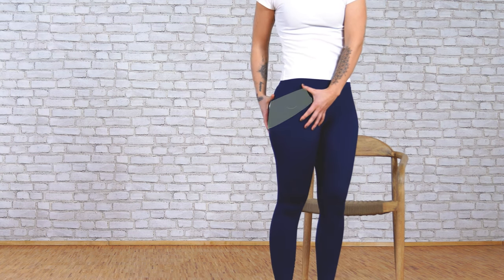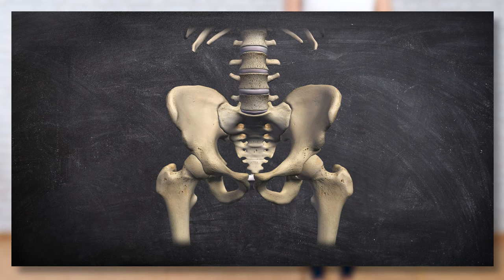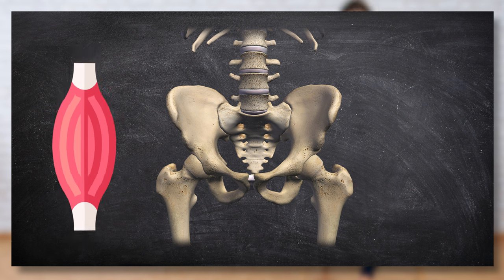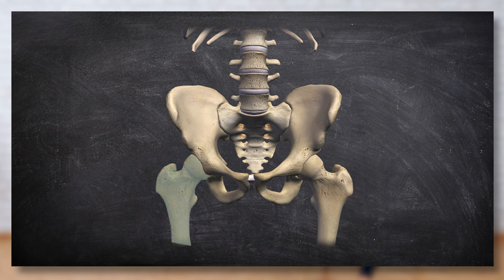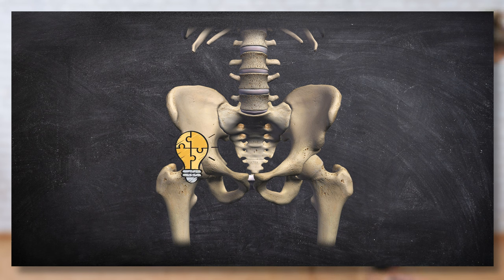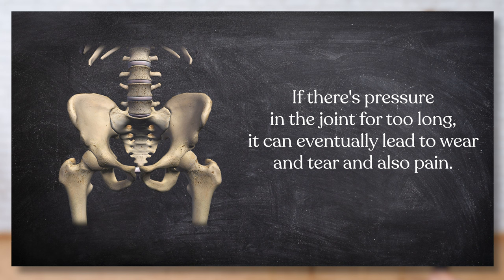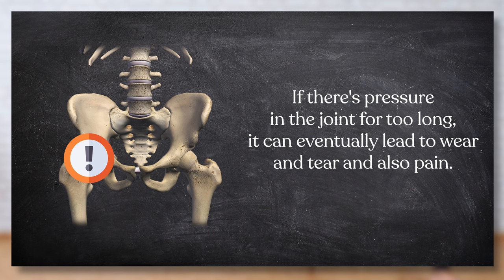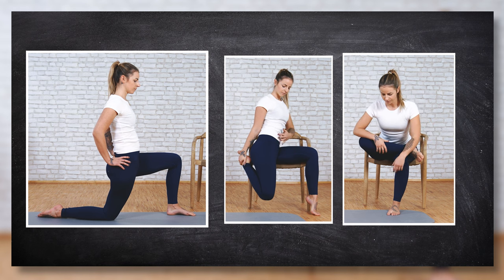One leg Shorter Than The Other: How to Fix Short Leg At Home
One leg that is shorter than the other is relatively common. But how does that happen, does it matter and what can we do about it. Watch this video to get all the answers.

Timestamps:
0:00 Leg Length Discrepancy Explained
1:16 3 Exercises